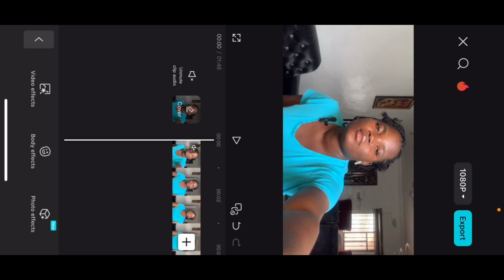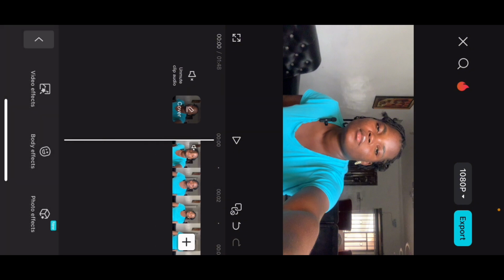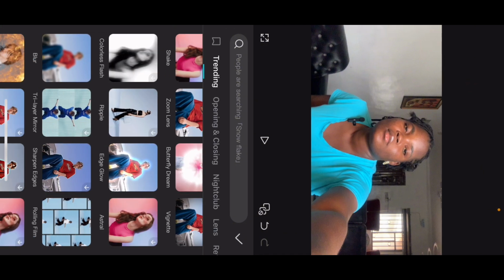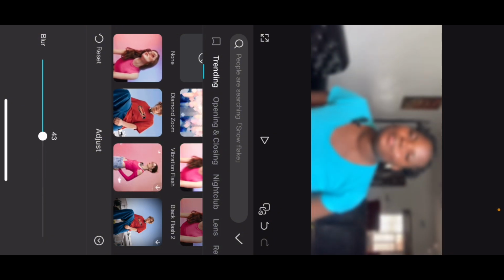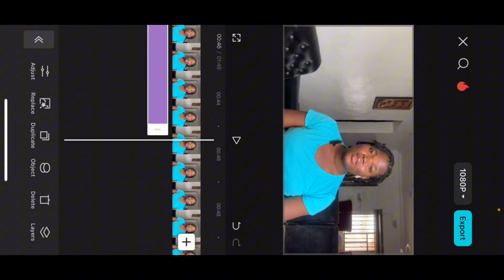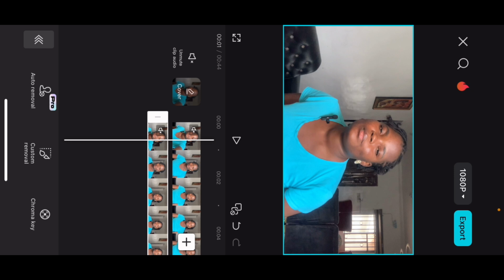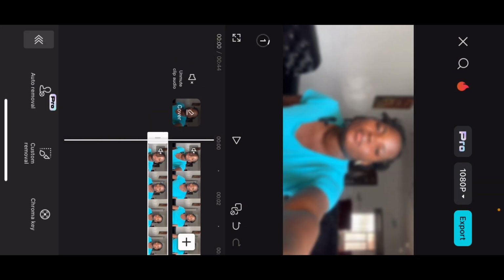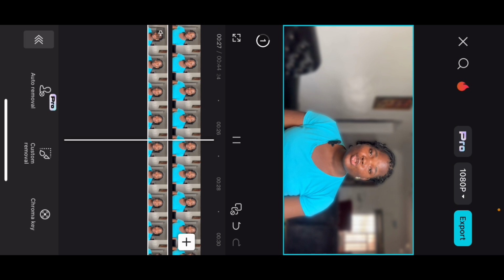How To Blur A Video Background In CapCut in 2024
Are you a budding YouTuber struggling with how to create professional-looking videos without a fancy studio or expensive editing software? Look no further! In this comprehensive tutorial, I'll show you exactly how to blur your video background in CapCut, a powerful yet user-friendly mobile editing app.
CapCutis a game-changer for content creators, offering a wide range of features and effects to elevate your videos. One of its most popular features is the background blur effect, which can instantly transform your footage and make it look more polished.
In this video, I'll walk you through the step-by-step process of blurring your background in CapCut, from importing your footage to applying the blur effect and adjusting its intensity. I'll also share some tips and tricks to help you achieve the best possible results.
Blur background is a valuable technique for various reasons. It can help to draw attention to your subject,create a more cinematic look, and even hide imperfections in your background. Whether you're vlogging, creating tutorials, or producing short films, mastering the background blur effect can significantly enhance your videos.
Video editing is a skill that every content creator should have. With the right tools and techniques, you can create engaging and visually appealing videos that will captivate your audience. CapCut is a great option for those who want to learn video editing without breaking the bank.
YouTube is a massive platform with billions of active users. If you want to succeed on YouTube, it's essential to produce high-quality content that stands out from the crowd. By learning how to blur your background in CapCut, you can take your videos to the next level and attract more viewers.
So, if you're ready to learn how to blur your video background in CapCut and take your content creation to new heights,be sure to watch this video.
Content creation is a rewarding but challenging endeavor. By investing time and effort into learning new skills, you can create content that resonates with your audience and helps you achieve your goals.